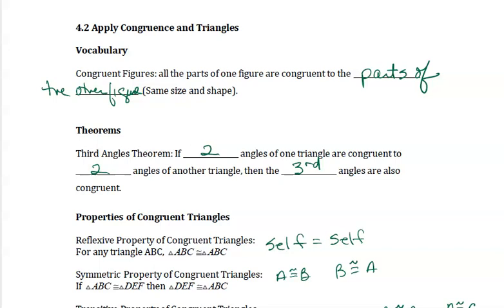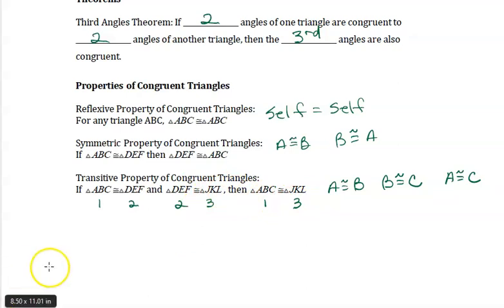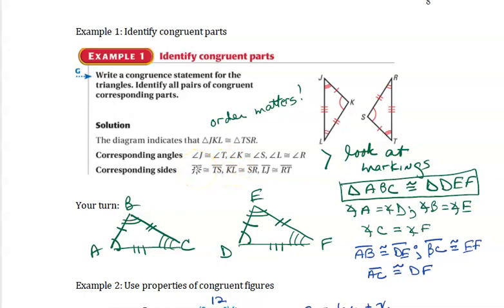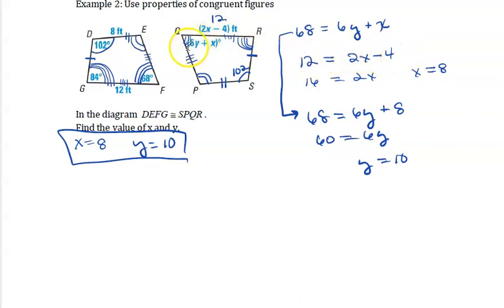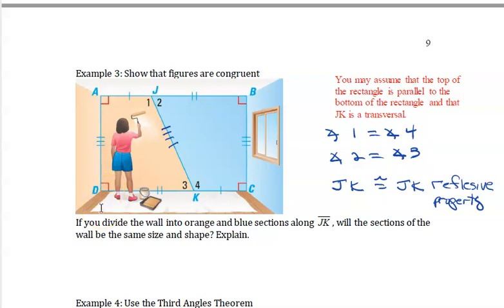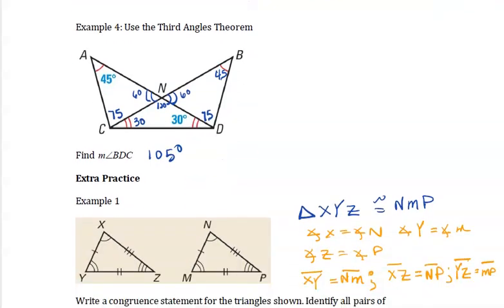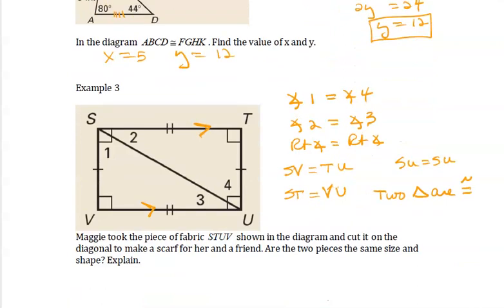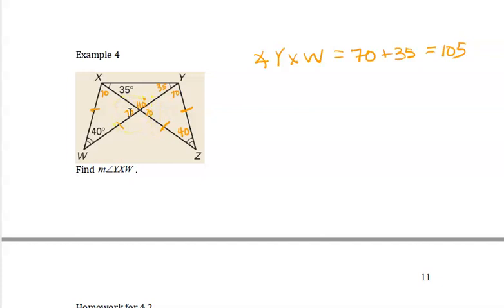Ryken Geometry 4.2 Notes